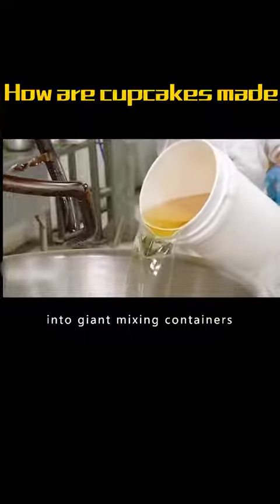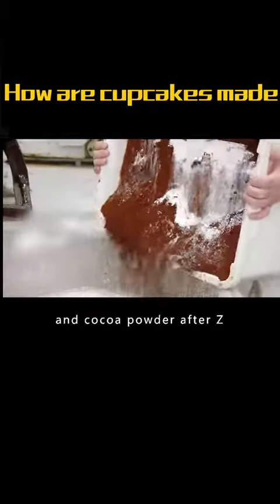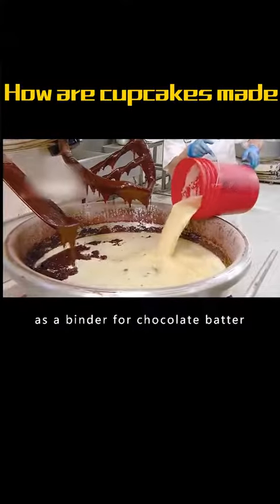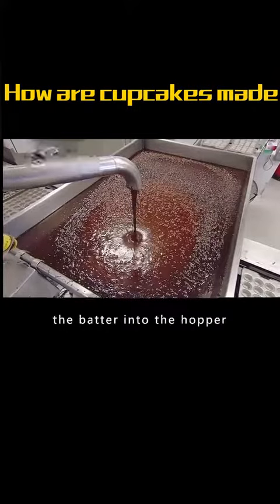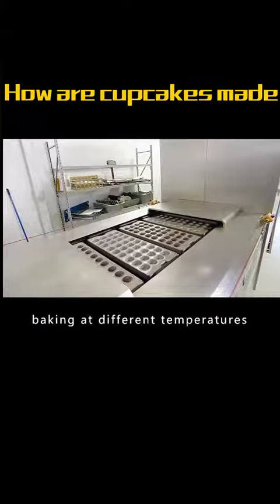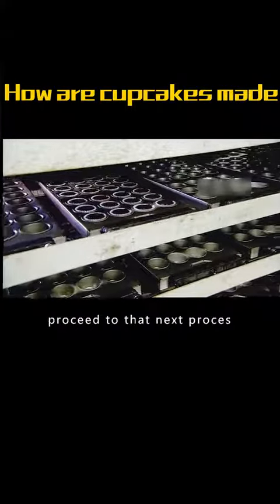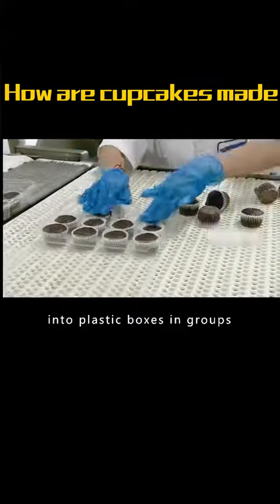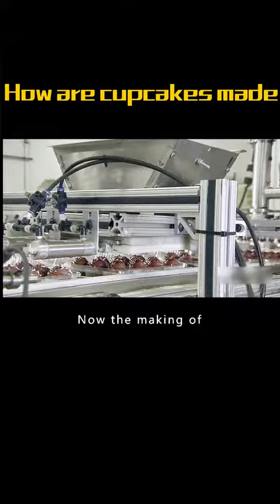How are Cupcakes made how_to #2022